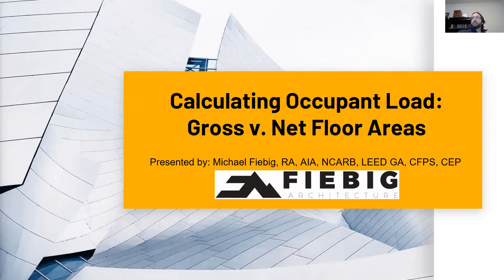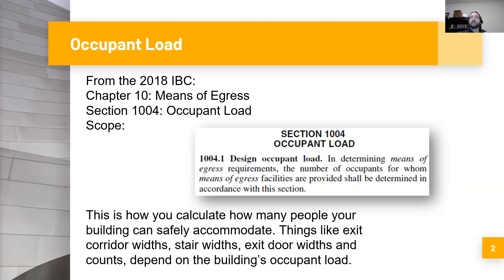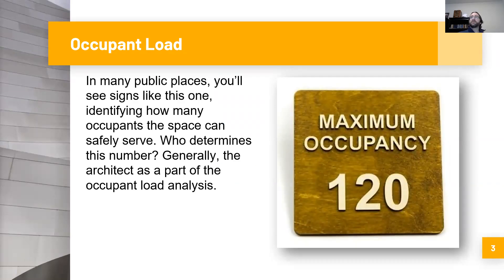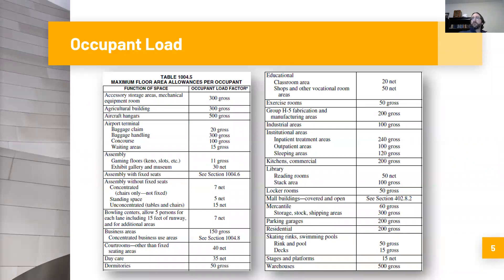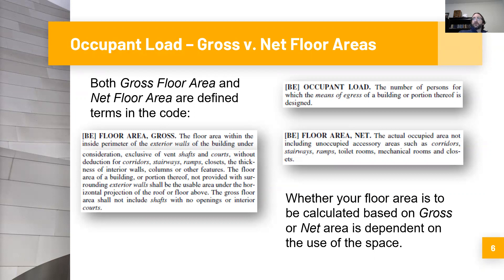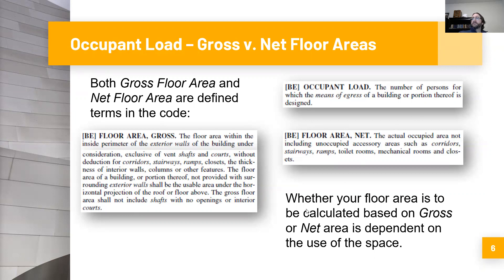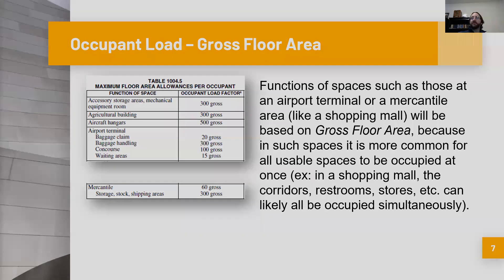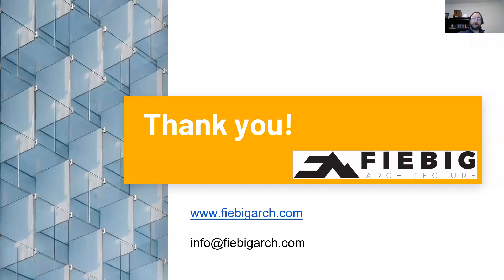Occupant Load - Gross Versus Net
Fiebig Architecture is pleased to bring our latest video, Occupant Load - Gross Versus Net Floor Areas.

This would seem to be a straightforward calculation in the architect process.  However, here at Fiebig Architecture, we have found it to be very common that the load rating is miscalculated.

This video will walk you through the process of how to calculate it correctly, what is the difference between net and gross, and why it is very important to get it right.